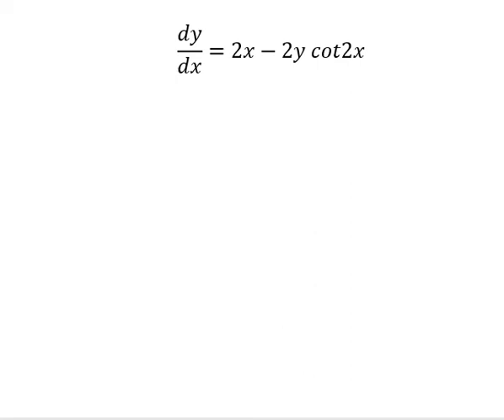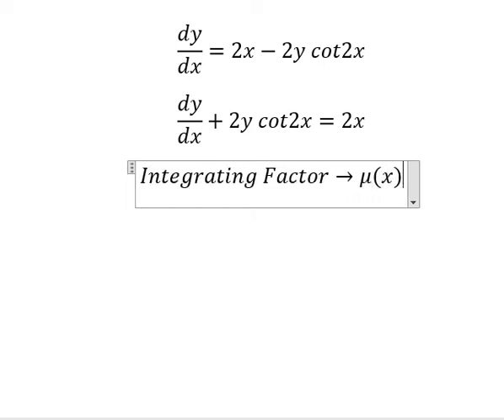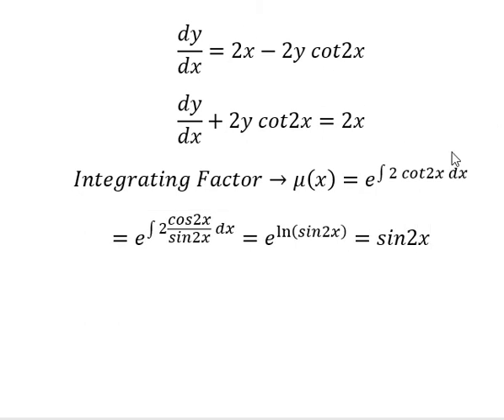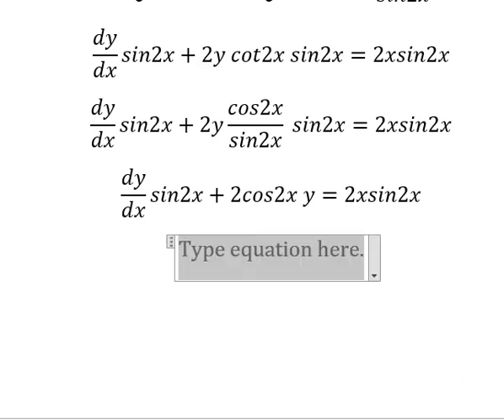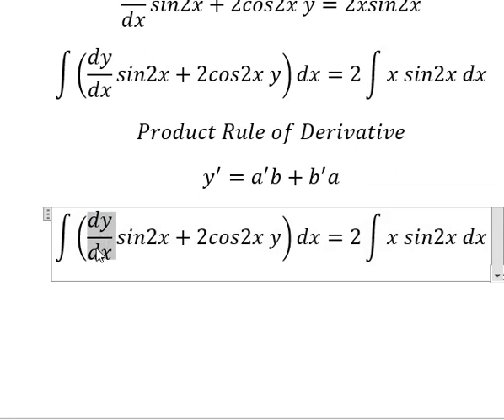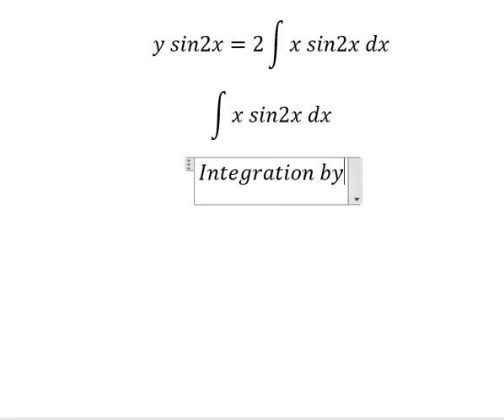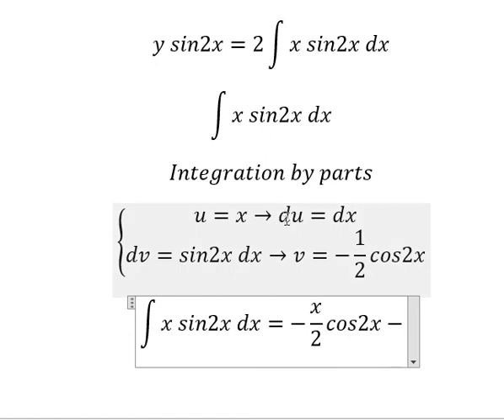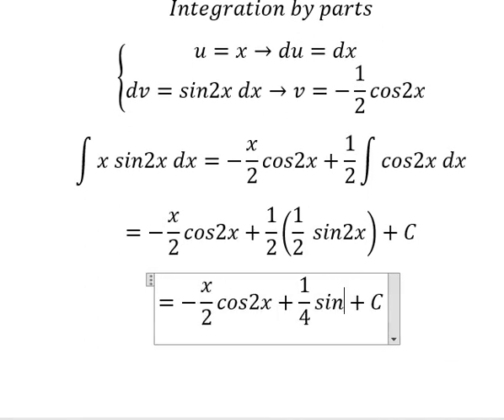Calculus Help: Linear Differential Equations - Integrating Factor - dy/dx=2x-2y cot2x